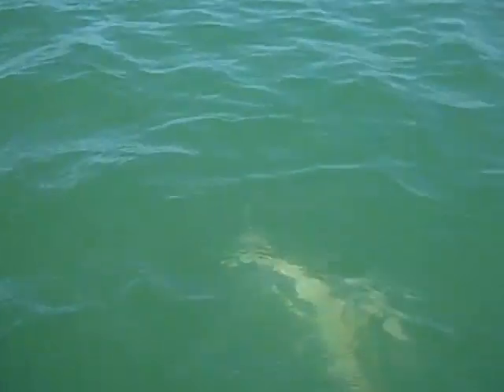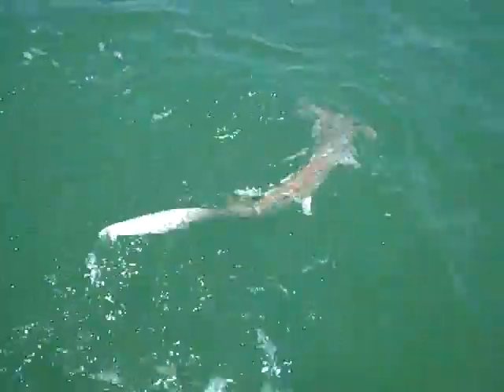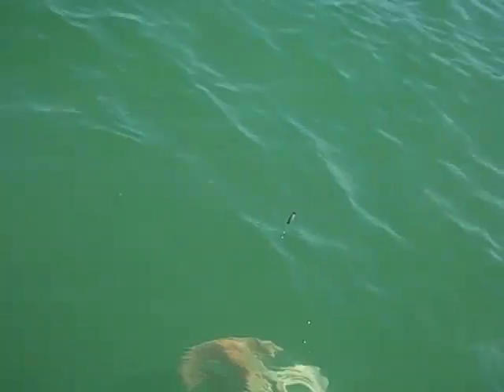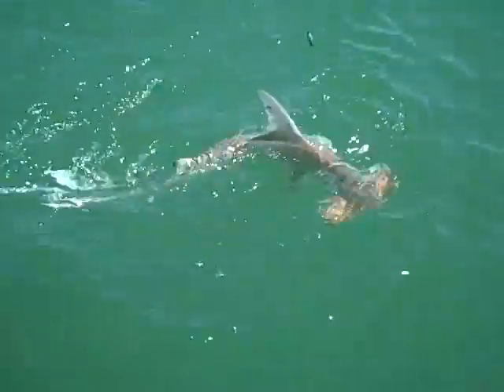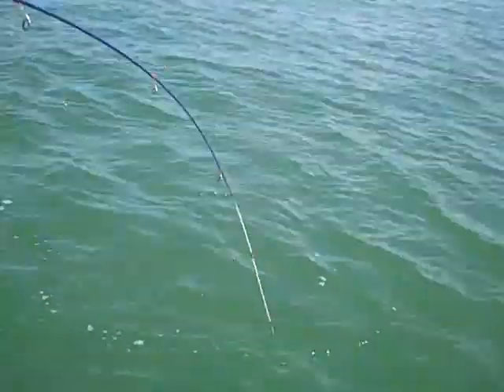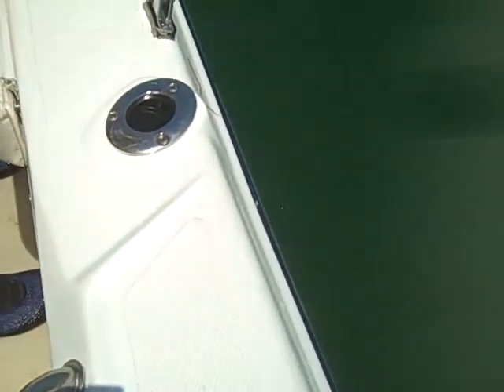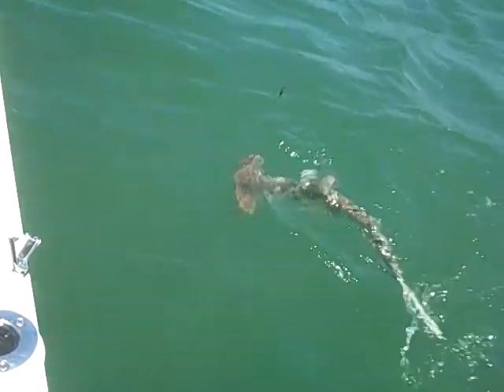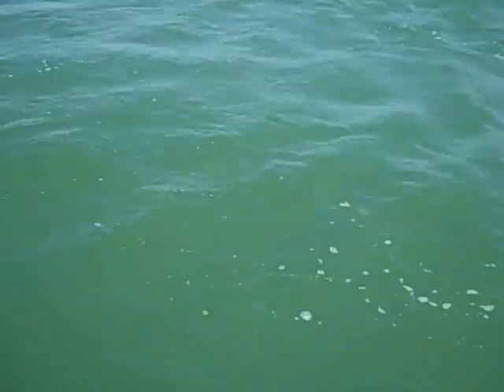Hammerhead shark! Appalachacola Bay!